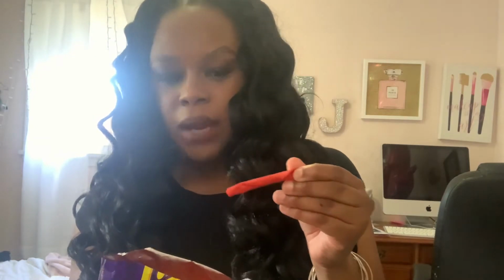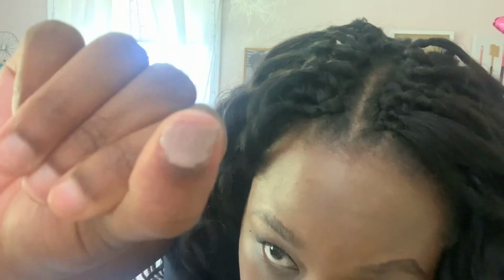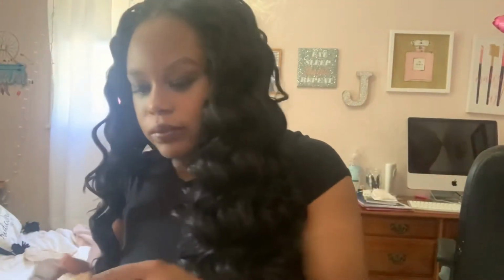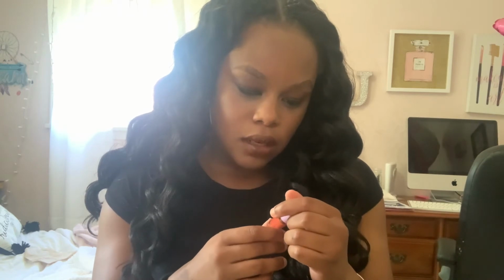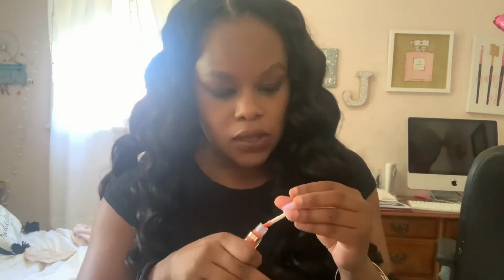May Ipsy Glam Bag